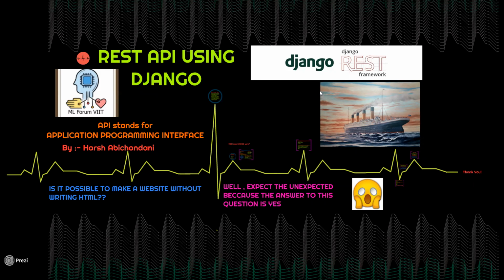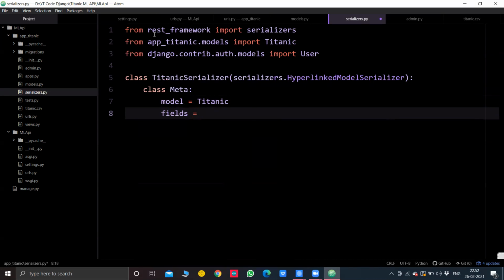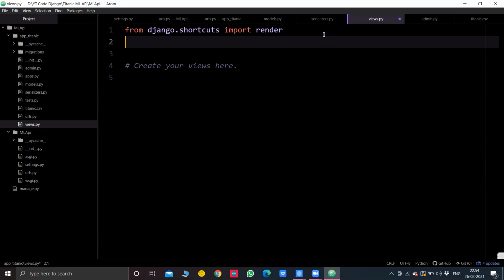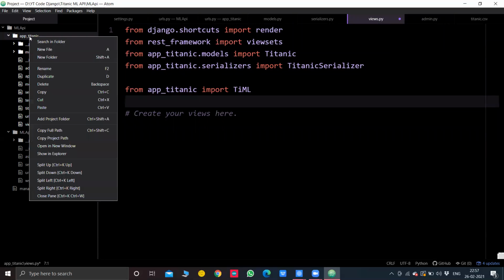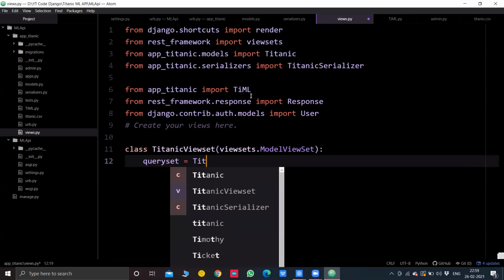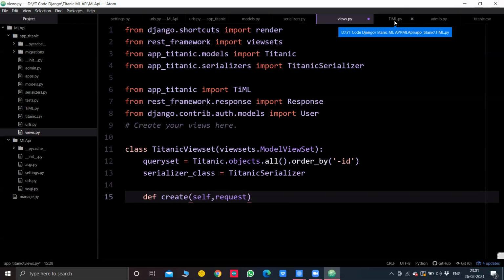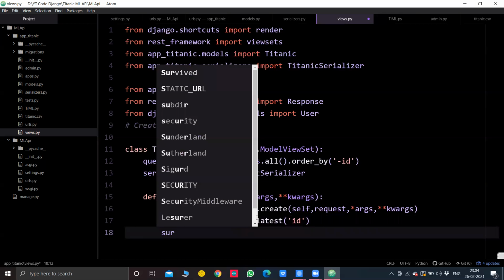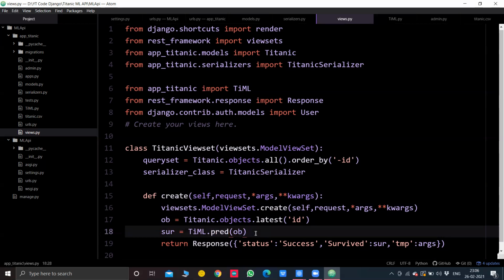8 Tianic ML API Part B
Half way through our Titanic ML API . We continue our hustle to finish our API here. Buckle up , last few tweaks and you are ready to go.